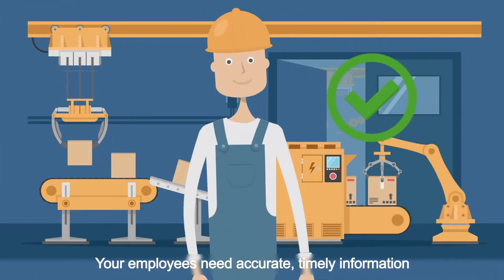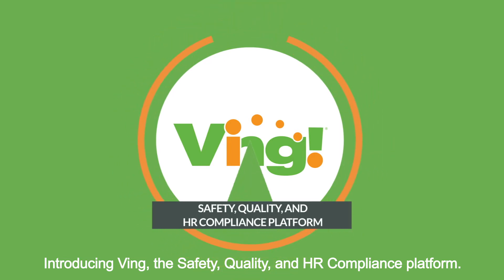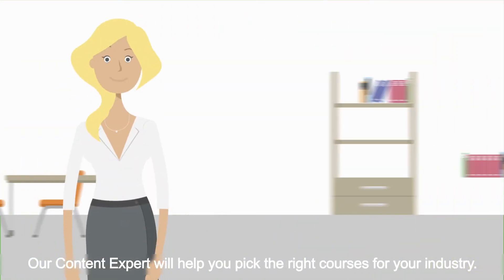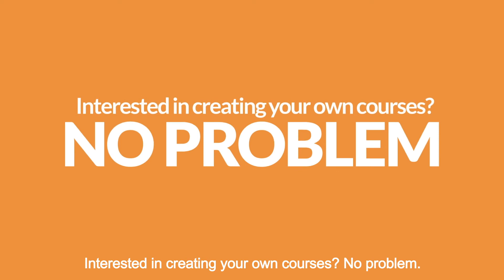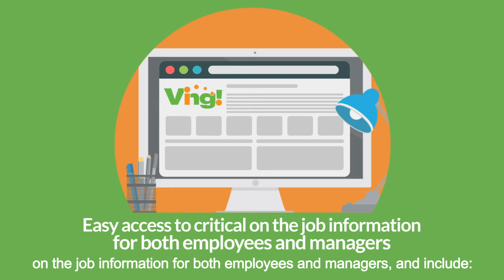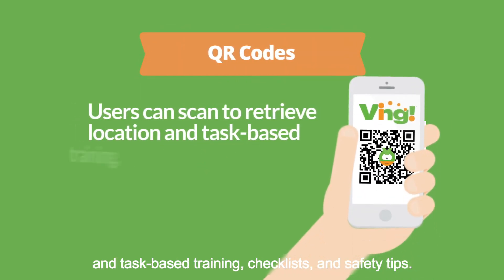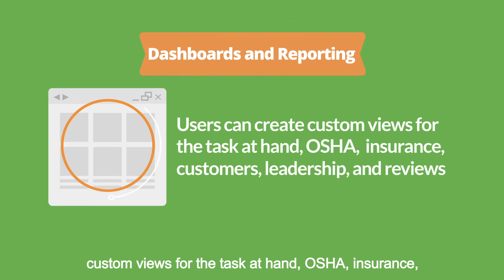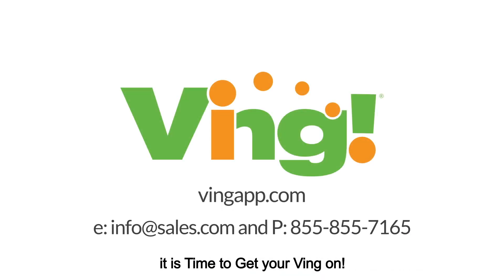Ving Training, Compliance, And Quality Assurance Platform Connected To ADP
The Ving platform and ADP combined are an unstoppable safety and compliance platform for the busy trainer.